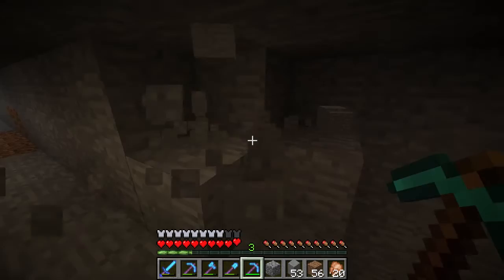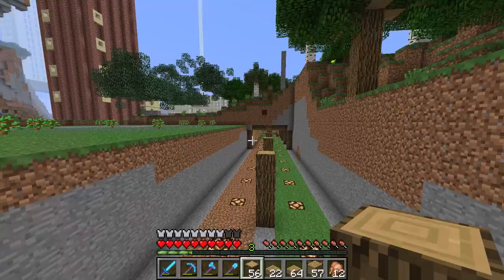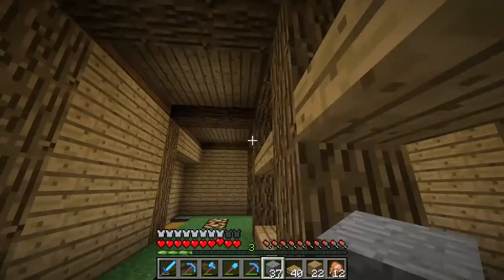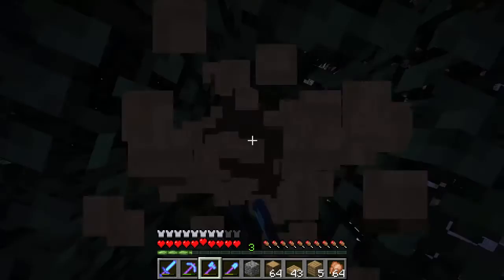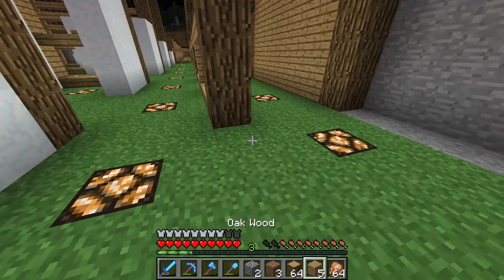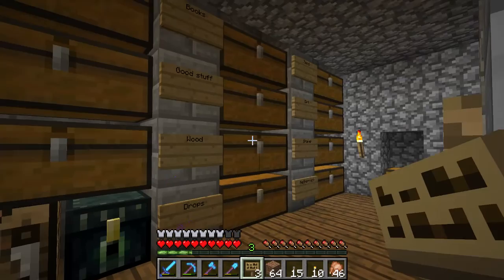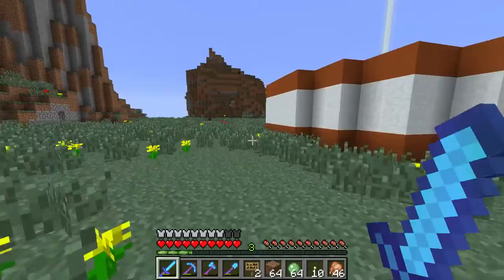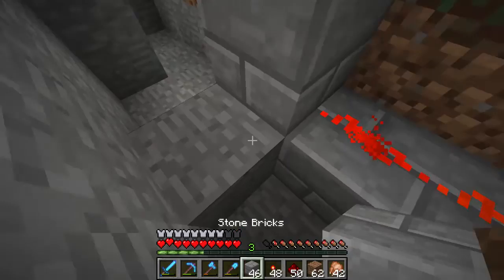KMBKomhyr Plays Minecraft - EP54 - Stall(ed) Progress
In this episode I make a lot of progress on the equestrian center.